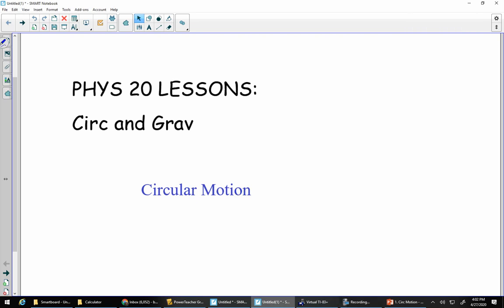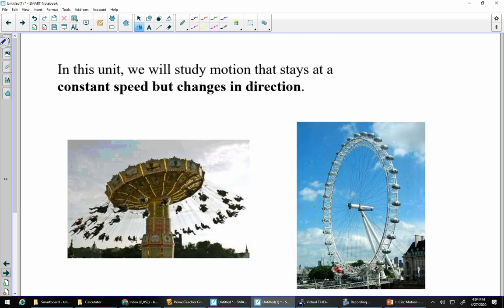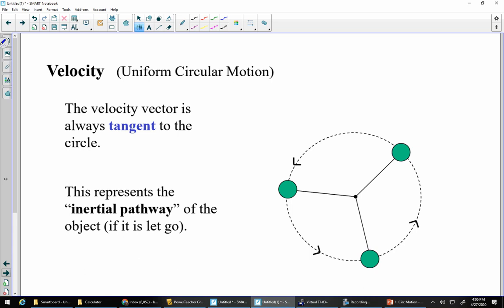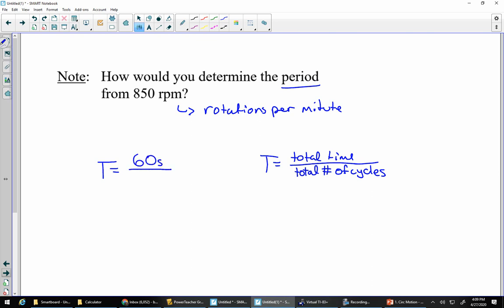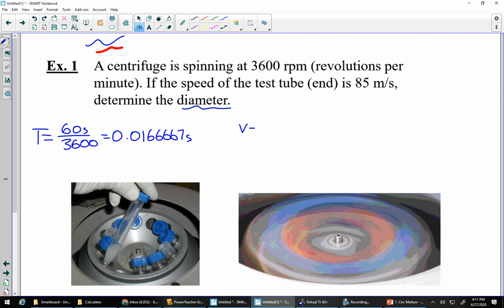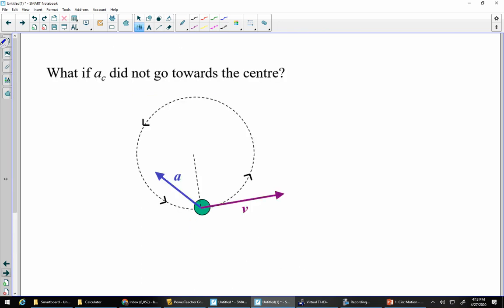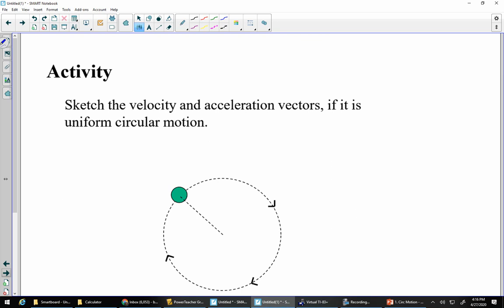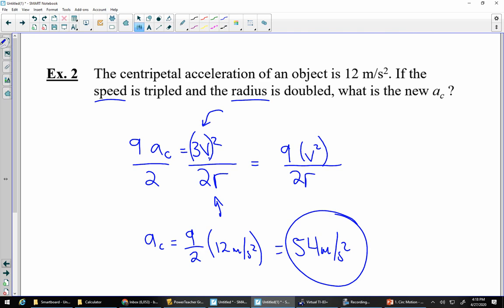Physics 20 Unit 5 lesson 1 kinematics of circular motion